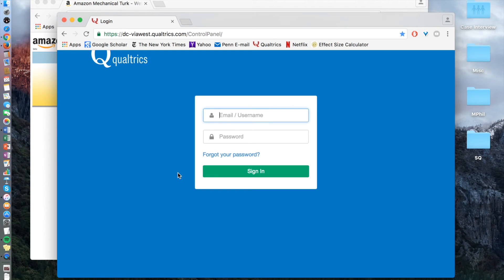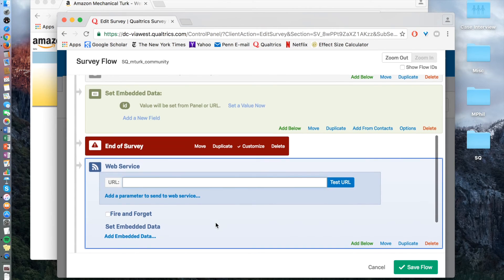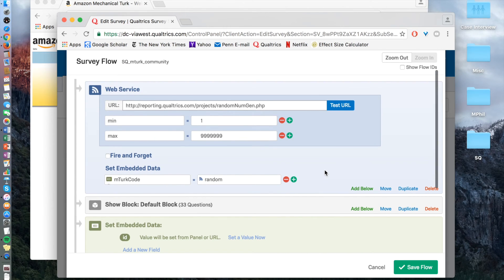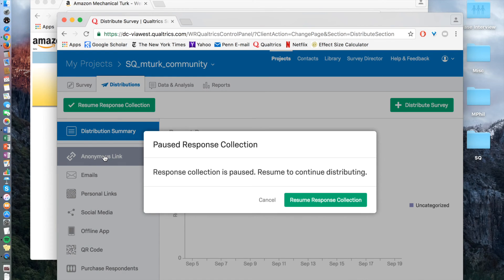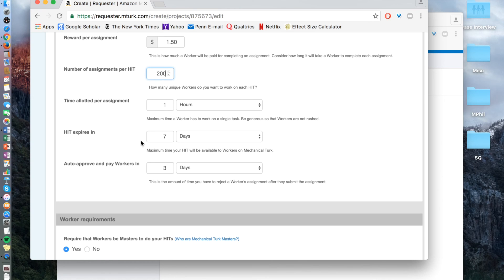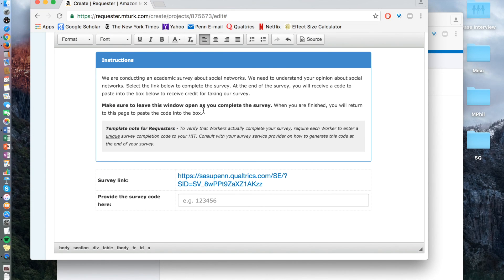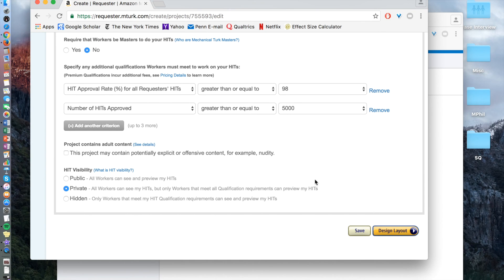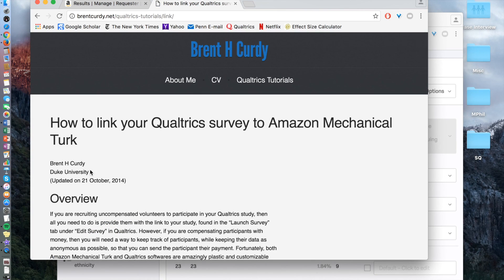MTurkQualtrics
A brief video summarizing how to link a Qualtrics survey for MTurk use based on this website by Brent Curdy